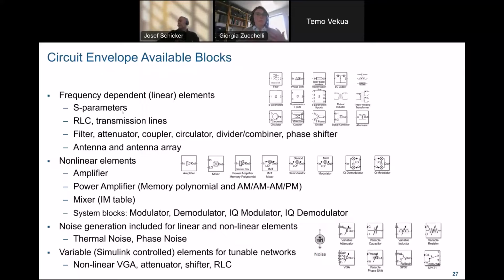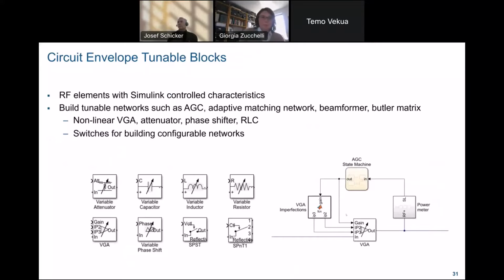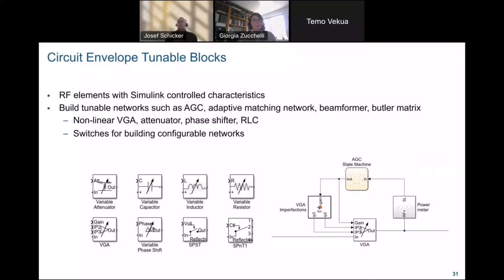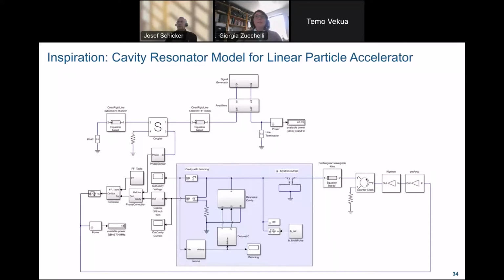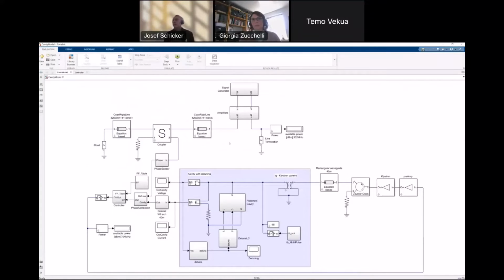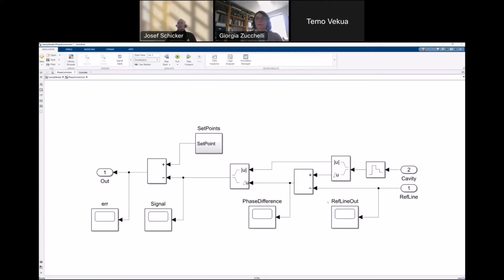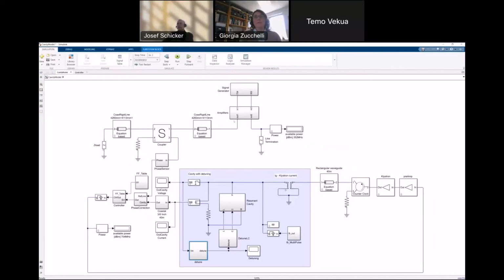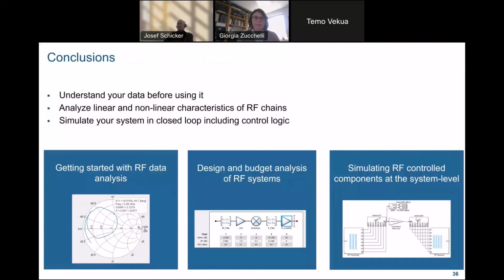System Level Simulation of RF Systems for Scientific Applications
Integrate RF chains together with digital signal processing algorithms and control logic in feedback and feedforward configurations. Explore different architectural choices and develop algorithms to correct and calibrate RF impairments at the system level.

Chapters:
0:00 Circuit Envelope Linear and Nonlinear Elements
5:44 Circuit Envelope Noise Generation Elements
6:34 Circuit Envelope Tunable Blocks
10:36 Modeling Linear particle Accelerator Including Cavity Resonator and Control Feedback Loops